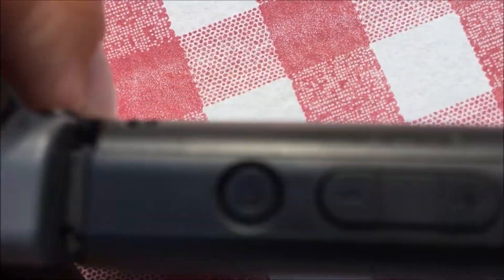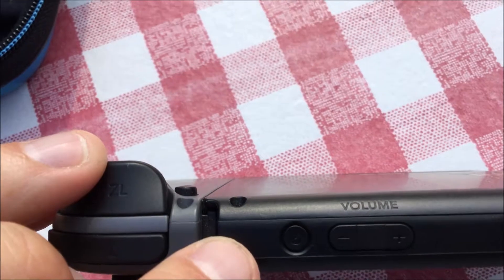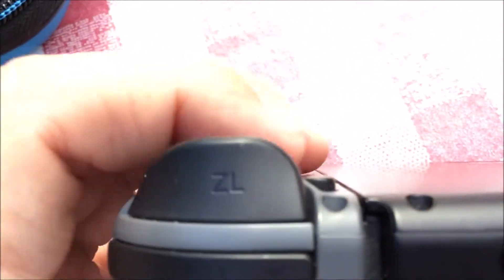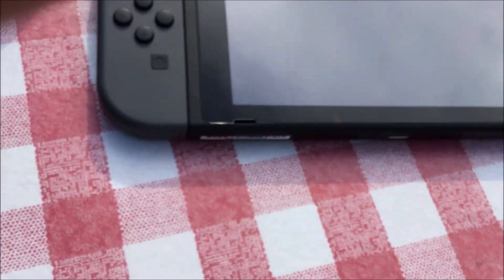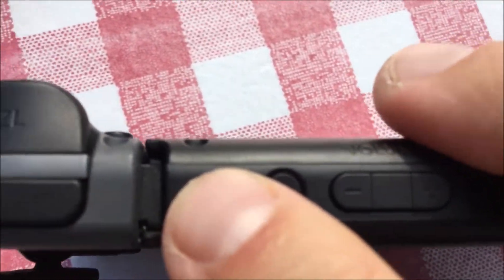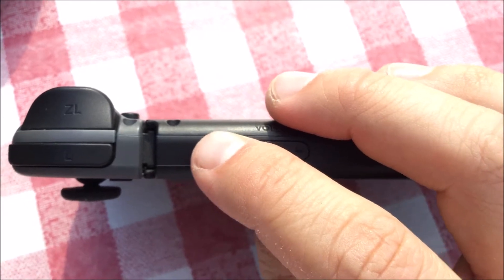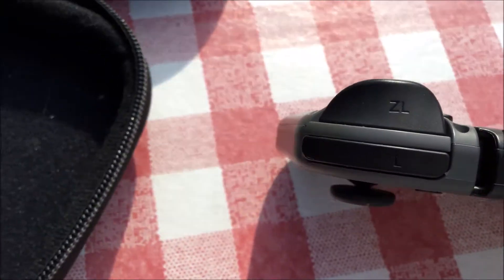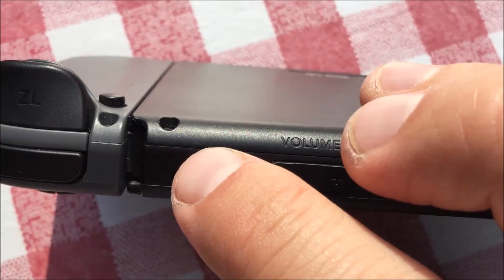Nintendo Switch Cracked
A Crack is forming on the upper left near the power button.

I did not drop the unit.  My 3DS, Yes it has some minor issues and yes there's a slight crack near the fold of it, but that unit was still the origional launch unit that I have today, which still works.